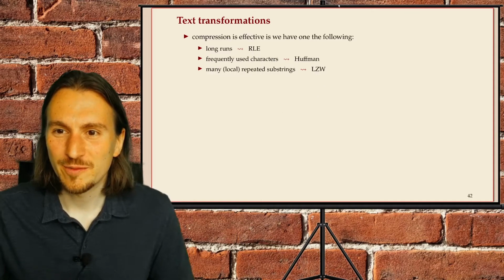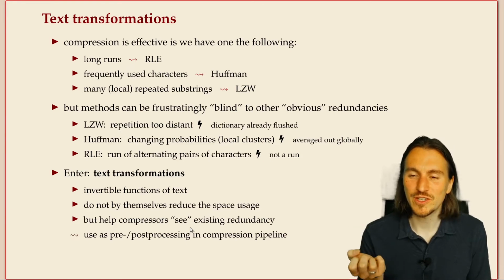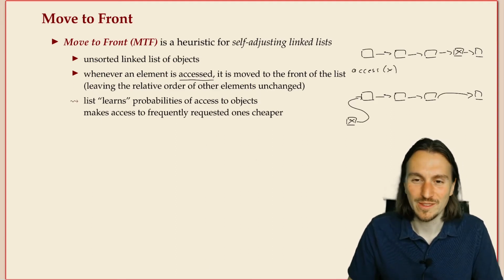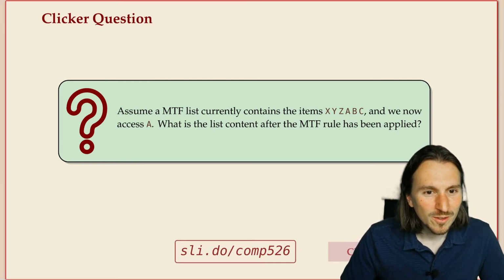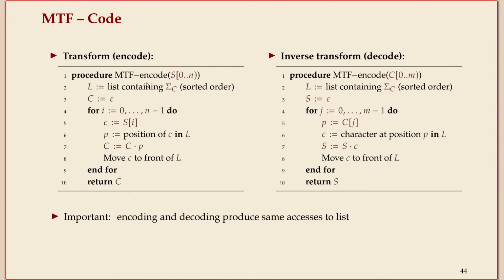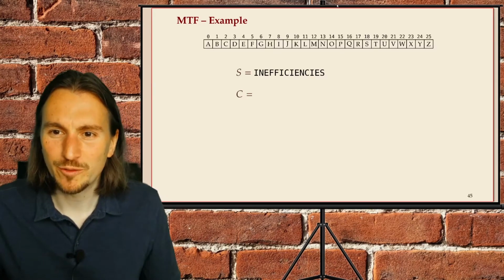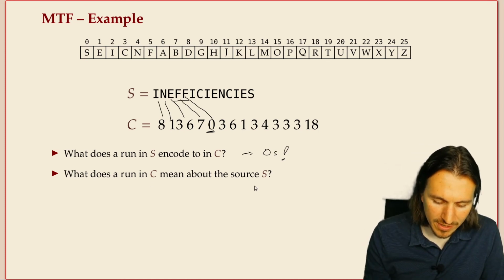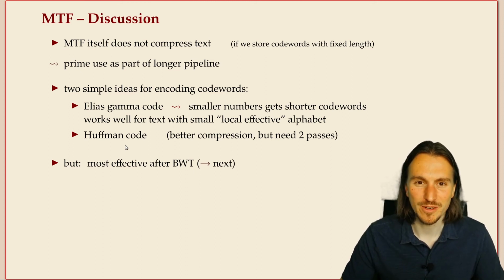COMP526 7-8 §7.6 Move to front text transformation